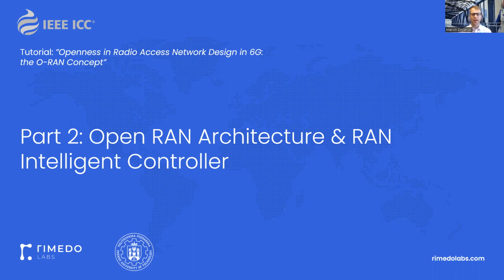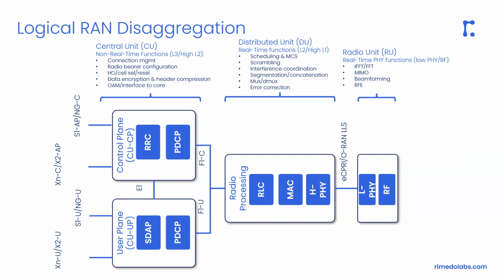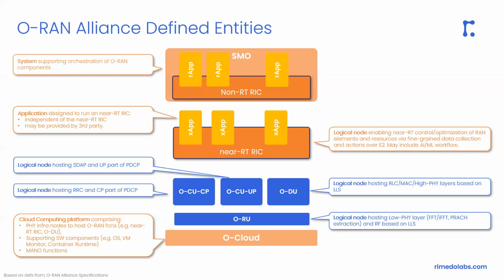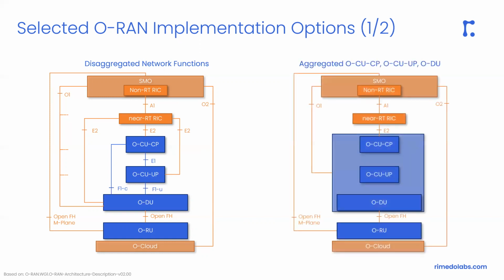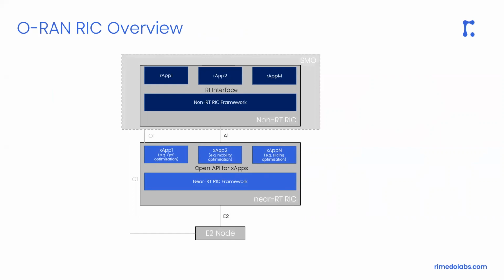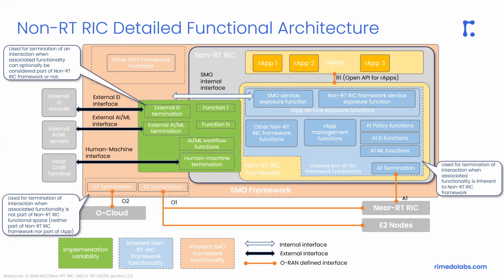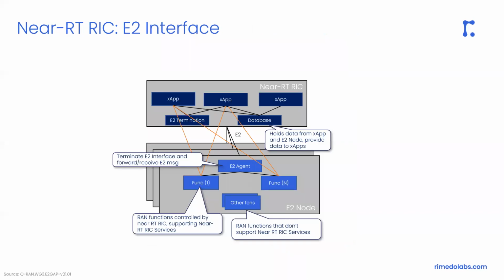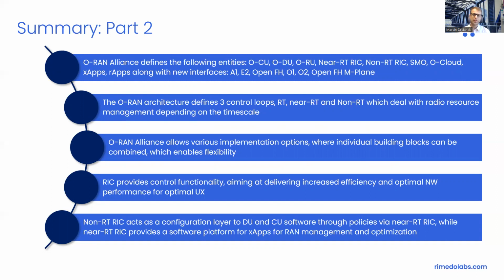Openness in Radio Access Network Design in 6G: the O-RAN Concept (Part 2) [IEEE ICC 2022 Tutorial]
This is part 2 of the tutorial delivered at IEEE ICC 2022, entitled: "Openness in Radio Access Network Design in 6G: the O-RAN Concept".

Part 2 – Open RAN Architecture & RAN Intelligent Controller, Presenter: Marcin Dryjański, Ph.D.

In this part, we discuss the details of Open RAN including its building blocks, architecture, and RAN intelligent controller. We will also introduce the concept of xApps and rApps which will then be detailed in the following parts.

Tutorial Abstract: Currently, one of the hot topics in the telecom world is Open RAN. In the legacy telco way of providing Radio Access Network (RAN,) there is a single black box and the internal interfaces within that box are closed and are in the hands of one vendor. Moving towards Open RAN, we are splitting the different functions of the base station into the centralized unit (CU), distributed unit (DU), and a remote unit (RU). The Open RAN, known as “O-RAN” is defined by O-RAN Alliance, as an entity, which mission is “to re-shape the RAN industry towards more intelligent, open, virtualized and fully interoperable mobile networks”. With the O-RAN approach, they can be developed by different vendors due to the open interfaces between them (including Open Fronthaul). In addition to that, the control of the radio networks is defined as an external entity and known as RAN intelligent controller (RIC). It allows performing optimization of the network or radio resources using radio resource management (RRM) or self-organizing networks (SON) functions. In the O-RAN concept, this is where the intelligence sits, by the means of artificial intelligence (AI) models for radio network automation. The algorithms for radio network control (i.e., RRM/SON control functions) that are incorporated within the RIC framework are known as “xApps”, and as such are independent of RIC and may be provided by a third party. The proposed tutorial addresses various aspects of O-RAN design, both theoretical and practical, starting from the introduction to the topic, the description of the prospective architecture and interfaces, and involved associations, and finishing with the practical implementations of selected xApps.